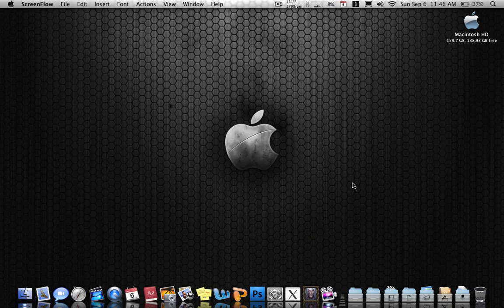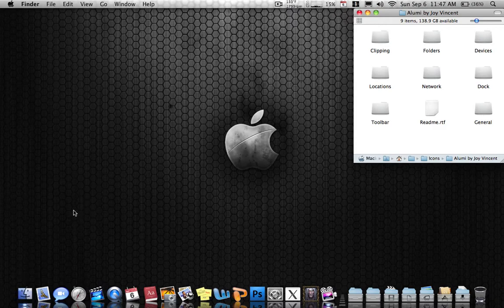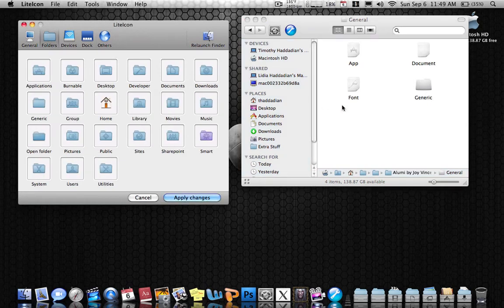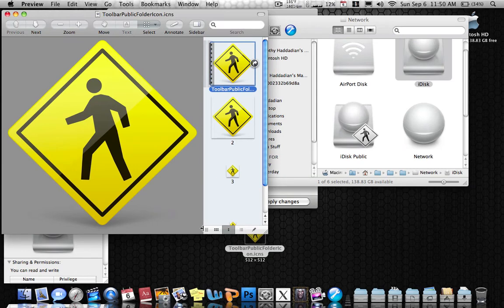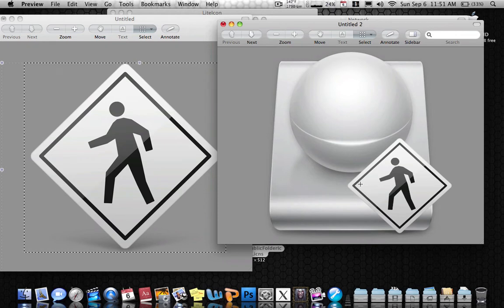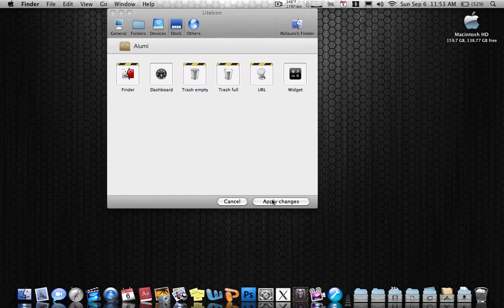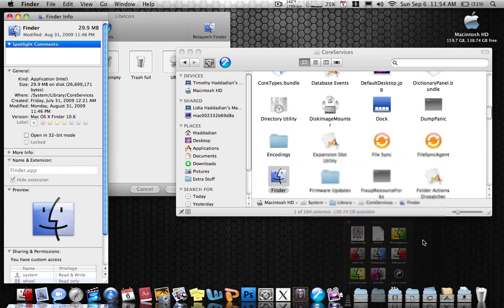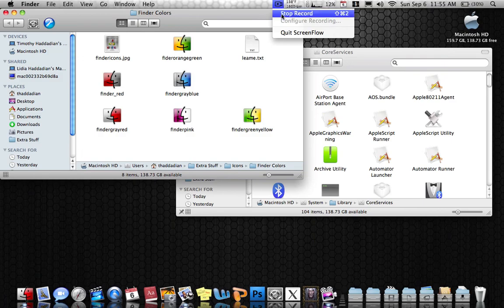 FREE: How to change every icon on Leopard, Snow Leopard, & Lion mac part 1 (HD)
This video teaches how to change the Folder, System file icons, and yes, even Finder, if your running leopard or even snow leopard, using a program called Liteicon.

Part 1 of "How to change every icon in Leopard, Snow Leopard and Lion"

Everything in the video works on lion except the dock icons (including Finder, Dashboard, Trash)... individual applications still work fine in Lion (like Safari and iChat etc.).  i have it and its working for me. Folders also change nicely... just make sure that you log out or restart if you have to in order for the changes to take effect.